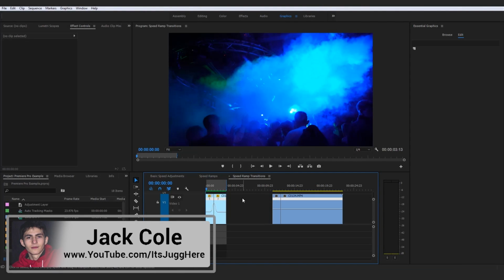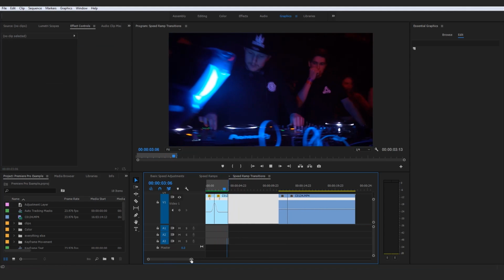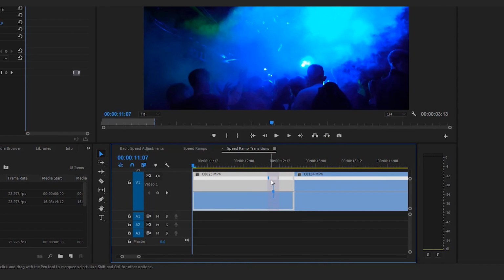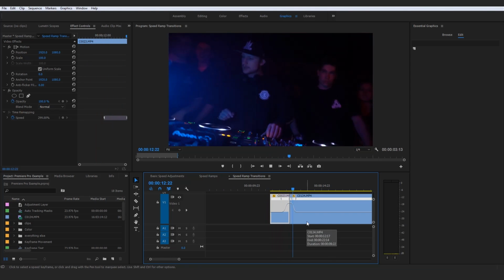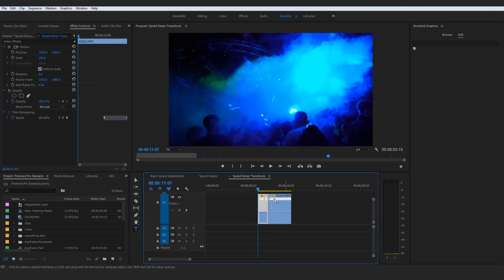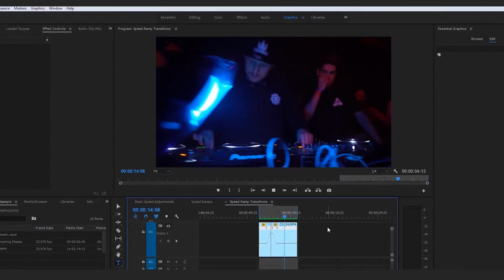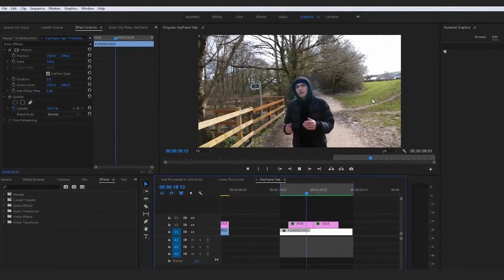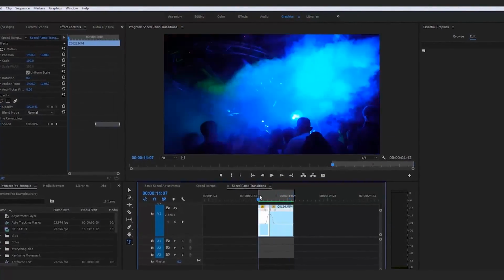How to make SPEED RAMP Transitions in Adobe Premiere Pro | Tutorial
How to make SPEED RAMP Transitions in Adobe Premiere Pro | Tutorial | ItsJackCole

Don't Click This Link!!! :O